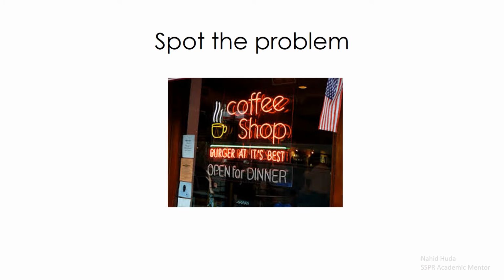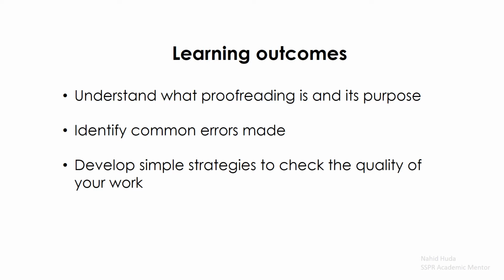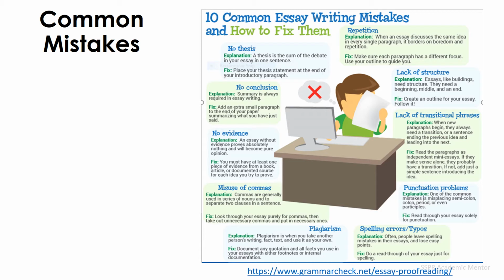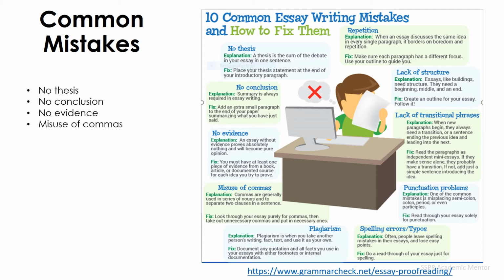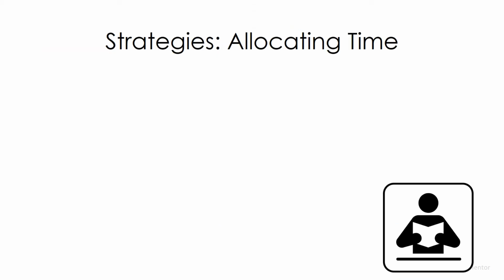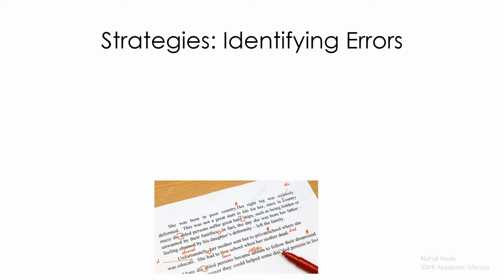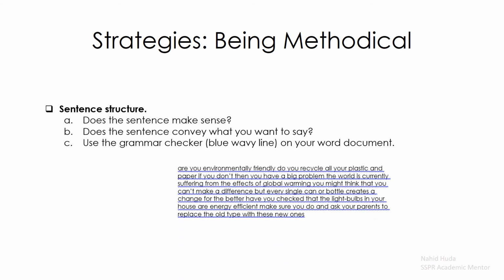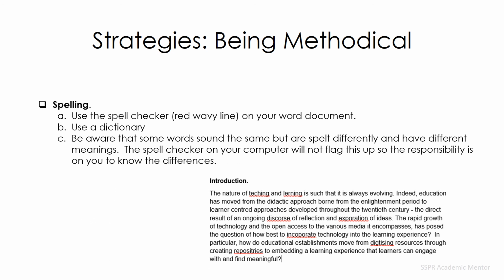A Practical Guide to Proofreading and Editing by Nahid Huda BA (Hons), PGCE, FHEA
Nahid Huda provides a practical and vital guide to proofreading and editing.  All college and university students need to be proficient in proofreading and editing; Nahid's workshop is a vital first step in this process.